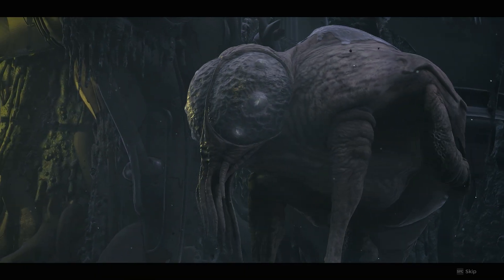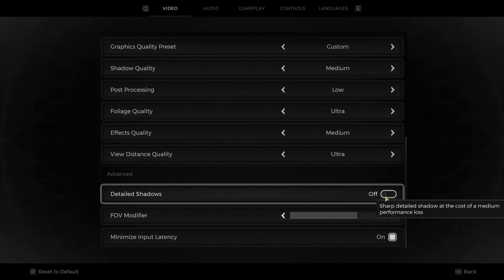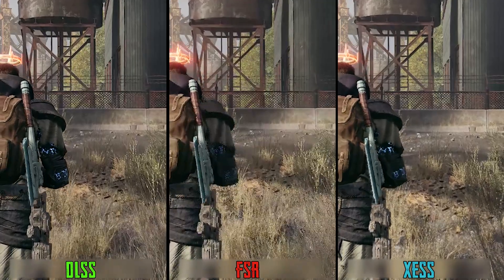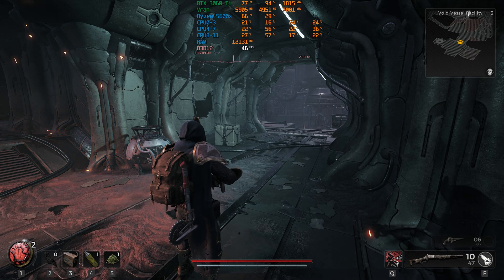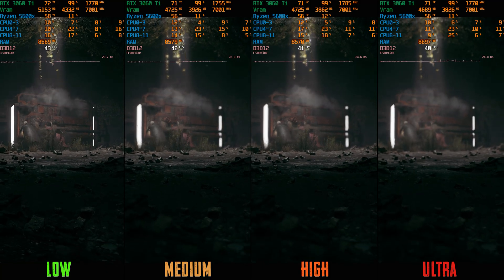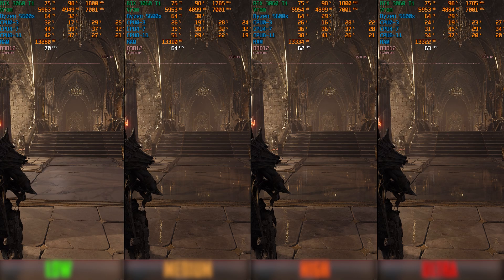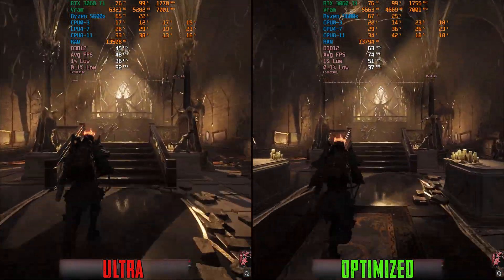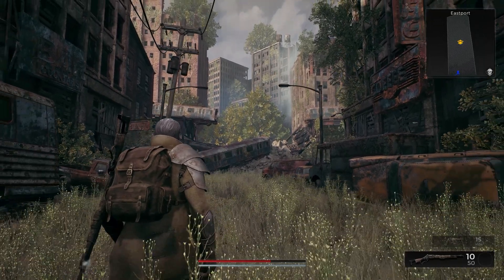Remnant II | OPTIMIZATION GUIDE | Every Graphics Settings Tested | Best Settings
⏰Timestamps :
0:00 Intro
1:00 New Patch 04/08/2023
1:25 Upscaling and Image Quality
3:01 Shadow Quality and Detailed Shadows
4:09 Post Processing
5:05 Foliage Quality
5:24 Effects Quality
6:23 View Distance Quality
6:48 Optimized Settings
7:01 Optimized Settings vs Ultra Preset
7:23 Conclusion
8:10 Outro

►Full Specs :
●CPU : AMD RYZEN 5 5600X 6-Core 3.7 GHz (Up to 4.6GHz).
●Cooler : Enermax LIQFUSION 240mm Liquid Cooler.
●Motherboard : Asus Prime B550m-k
●GPU : ASUS DUAL GeForce RTX 3060 Ti V2 MINI
●RAM : G.Skill Trident Z Neo 32 GB (2x16 GB) 3600 MHz DDR4 CL16
●SSD : WD Black SN770 1TB + Samsung Evo 970 plus 500GB
●PSU : Corsair RM750 80+ Gold Certified
●Case : Lian Li LANCOOL 215.